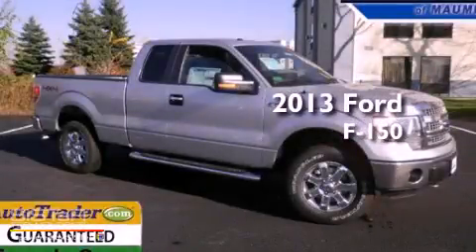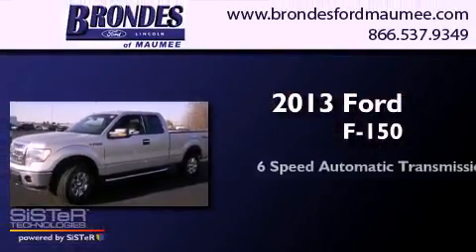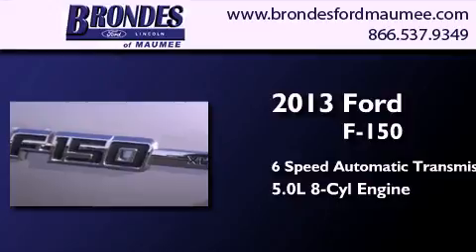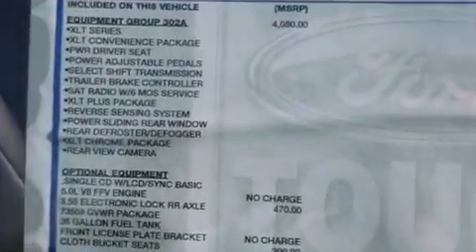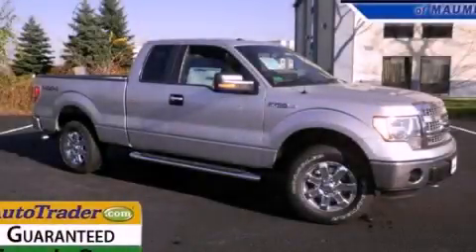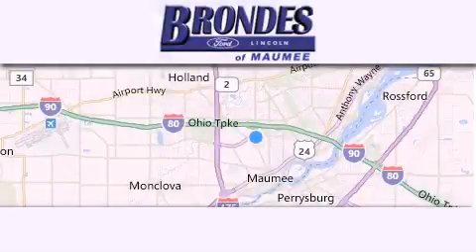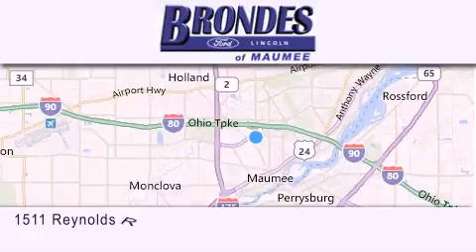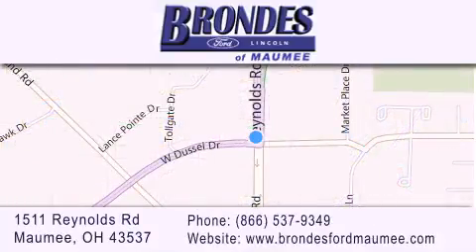2013 Ford F-150 Toledo OH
Year : 2013
 Make : Ford
 Model : F-150
 Engine : 5.0L V8
 Trans . : Automatic 6-Speed
 Exterior : Silver
 Miles : 5

 Stock : FT3224

 1511 Reynolds Rd.